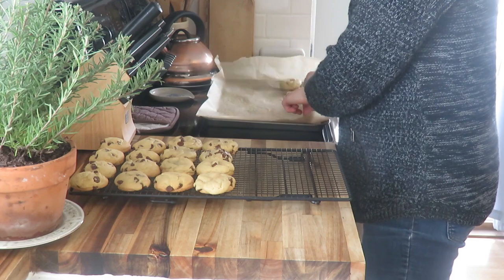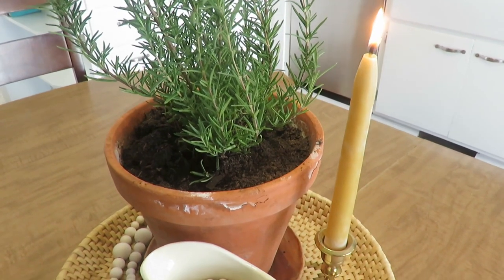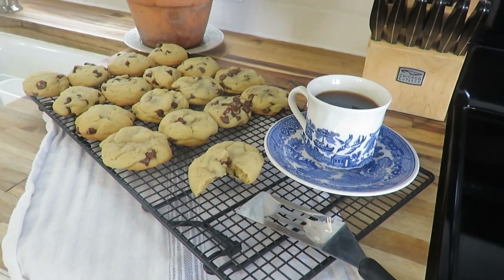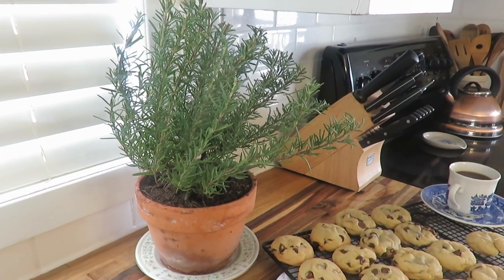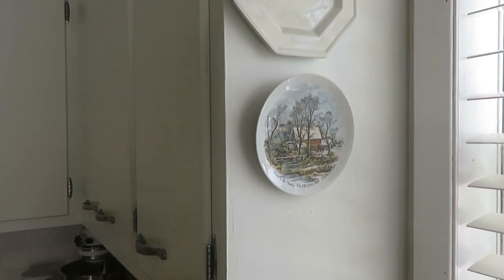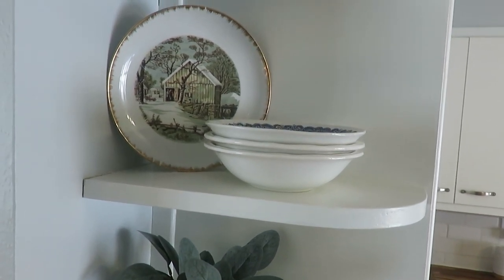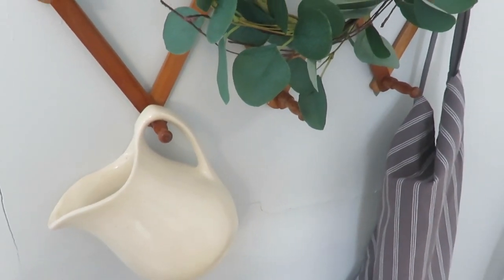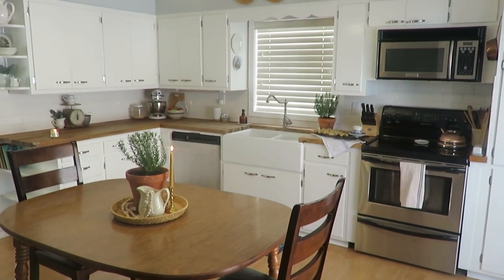Winter Kitchen | Creating a cozy, warm and inviting space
kitchen winterdecor thrifty secondhand Today I am sharing my Simple and affordable winter kitchen. The kitchen needs to be a cozy, functional and inviting space. I love making my cottage farmhouse kitchen a place to invite people over and share the space.

200 East Park Ave.